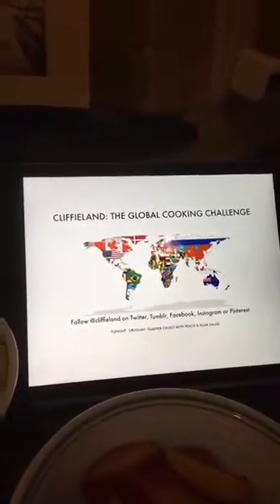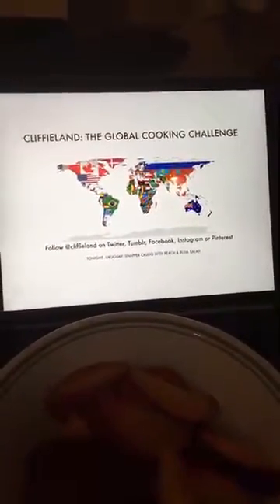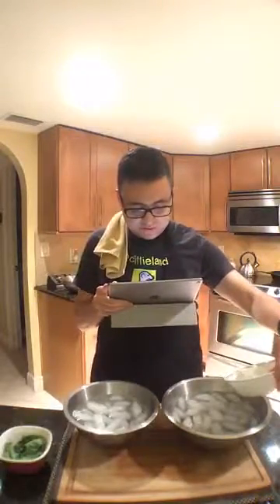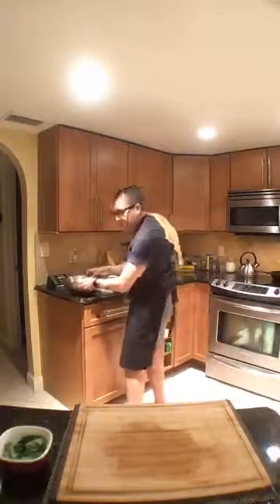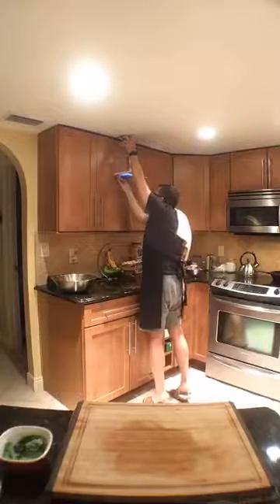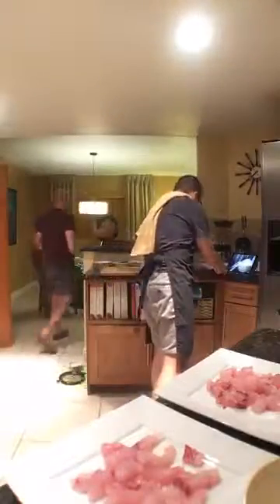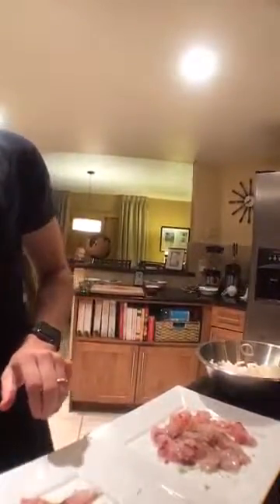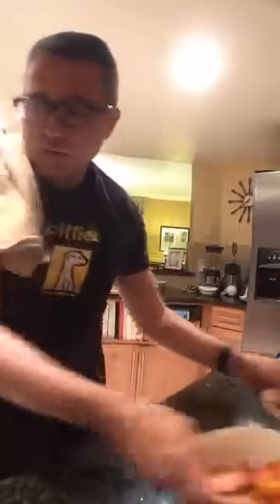Uruguay , Country 186, Night One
Watch as I cook Night One the food of Country 186 of my Global Cooking Challenge, Uruguay. Tonight's dish: Snapper Crudo (Pargo Crudo) and Peach and Plum Salad (Ensalada de Melocotón y Cruel)

International